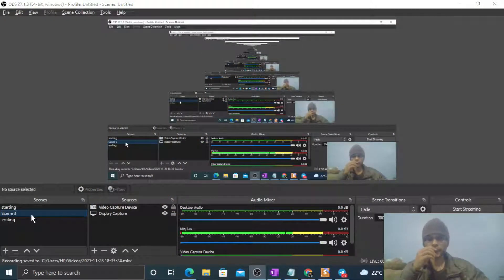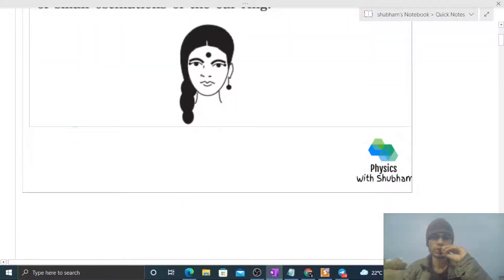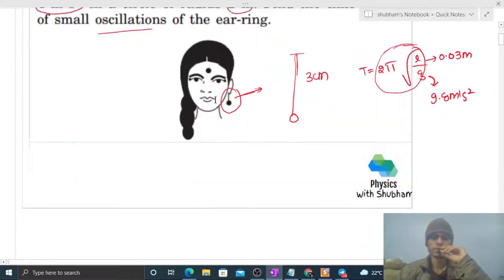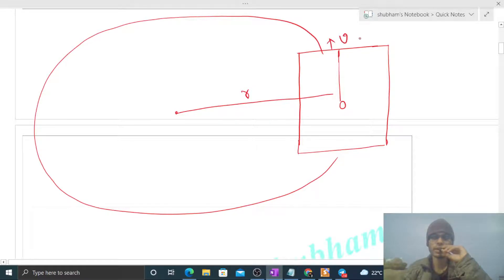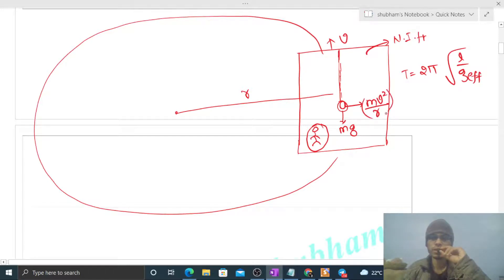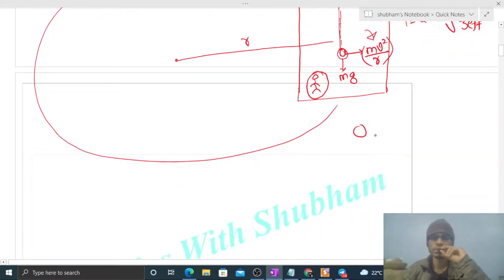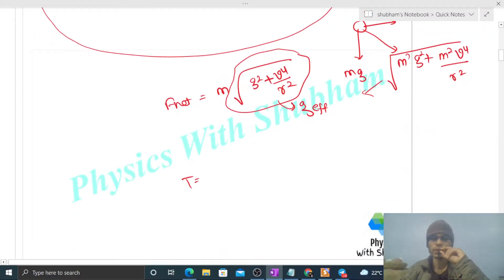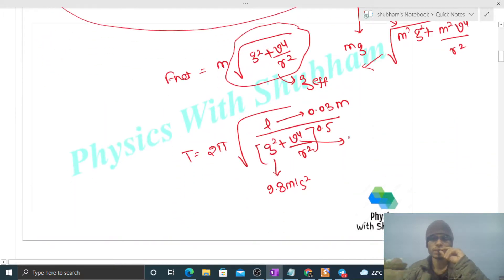The ear-ring of a lady shown in figure (12-E18) has a3 cm long light suspension wire. (a) Find the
The ear-ring of a lady shown in figure (12-E18) has a
3 cm long light suspension wire. (a) Find the time period
of small oscillations if the lady is standing on the ground.
(b) The lady now sits in a merry-go-round moving at
4 m s–1 in a circle of radius 2 m. Find the time period
of small oscillations of the ear-ring.